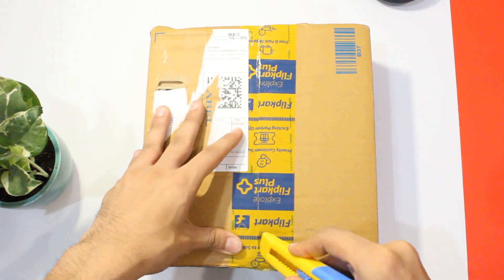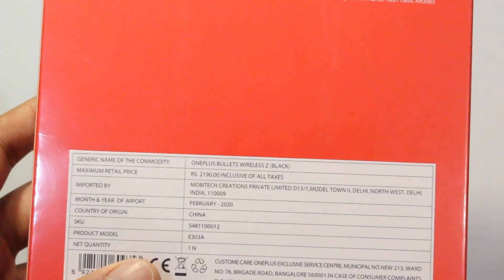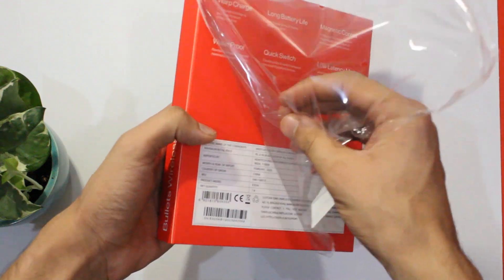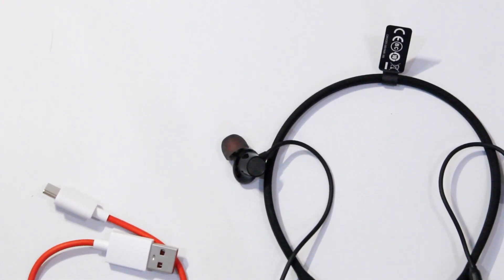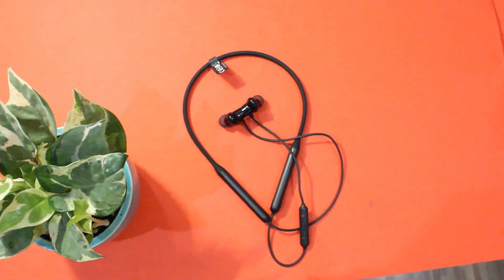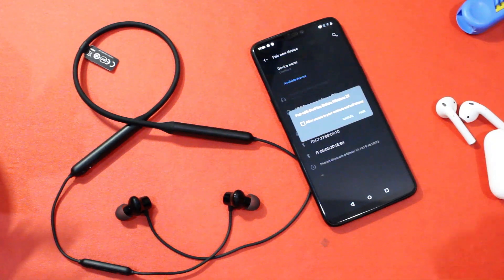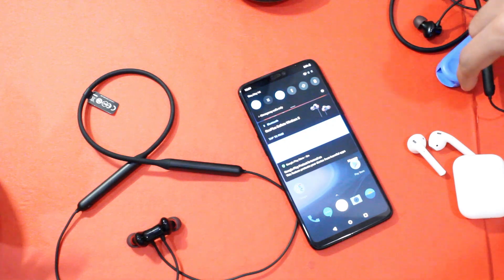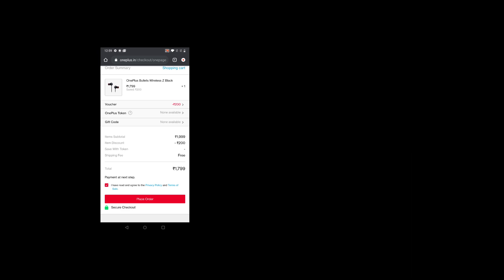Oneplus Bullets Wireless Z -Unboxing, Quick Review + EXTRA ₹200 OFF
Hey everyone, welcome to the another video and today let's checkout the oneplus bullets wireless z earphones from Oneplus and in this video lets unbox and have a quick look at the the oneplus bullets z , the budget offering from oneplus especially for indian users
as the pricing in here is the among the lowest in the world,.

Hey everyone here's a video on
Oneplus Wireless Z Vs Bullets Wireless 2 Vs Bullets Wireless 1

My Oneplus 6 case :

Tempered glass: